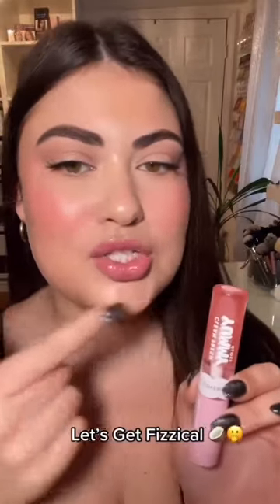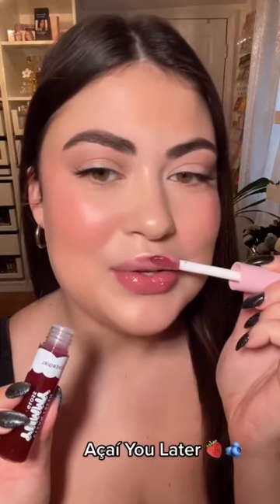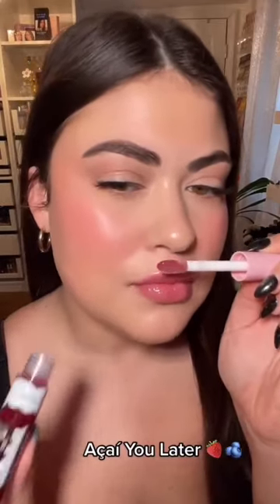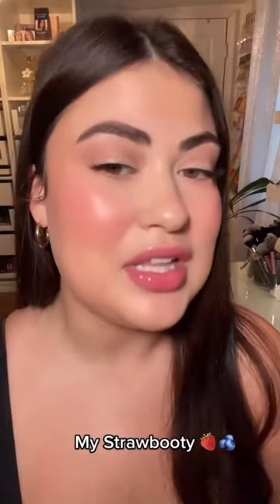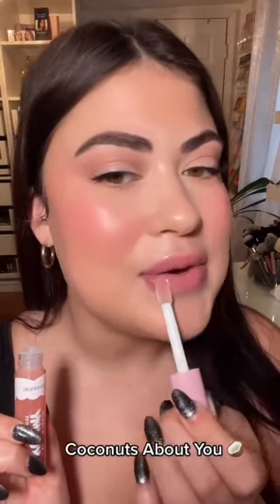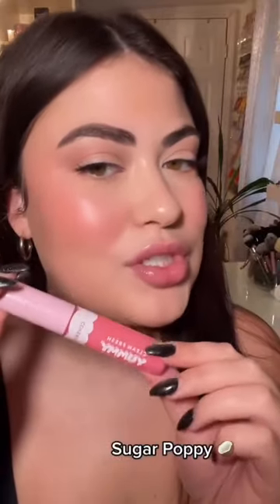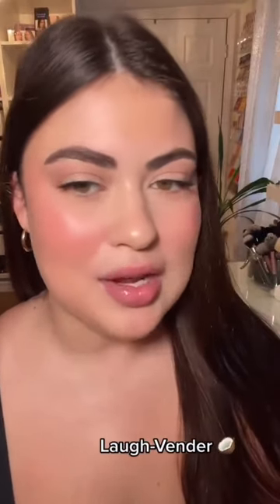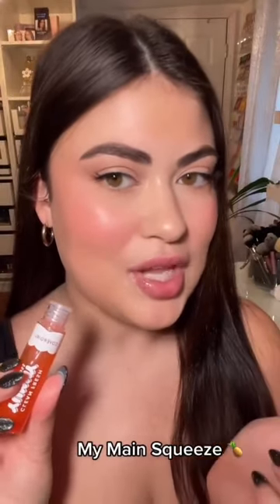Trying Every Shade of Clean Fresh Yummy Gloss with Kendall Alfred | COVERGIRL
Ready for next-level shine? 🤩 Kendall Alfred (@kendallalfred) tried every shade of our Clean Fresh Yummy Gloss and we can’t get enough! Not only deliciously scented, but leaves lips looking healthy, hydrated and supple. Try it now

Kendall Alfred tries every shade of Clean Fresh Yummy Gloss in this COVERGIRL video.